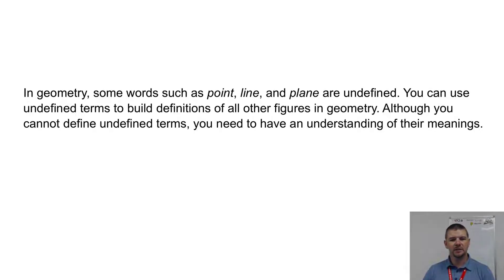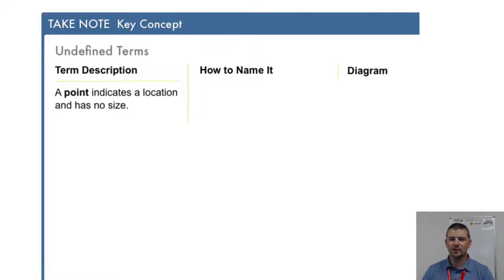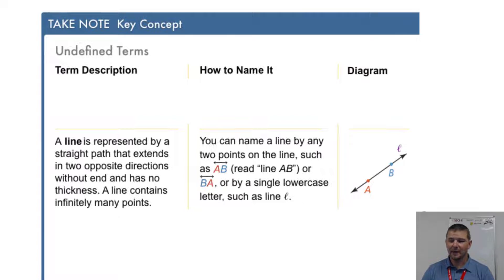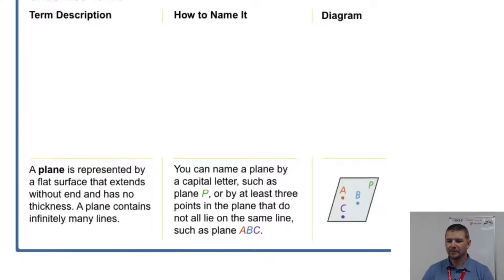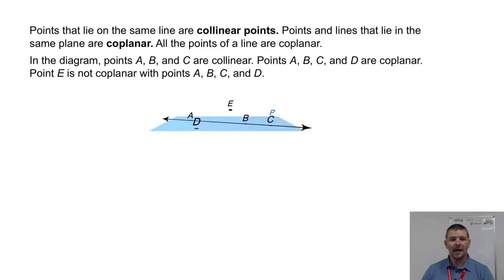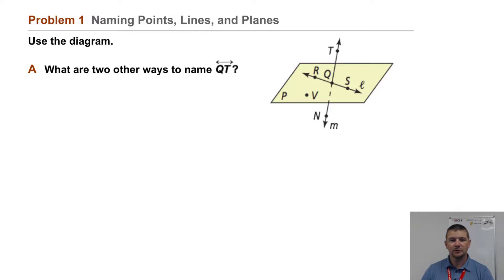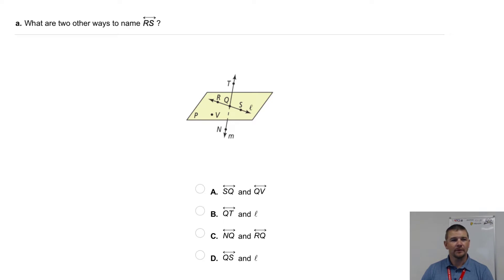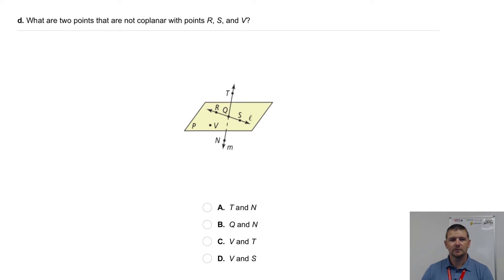Geometry 1-2 Points, Lines, and Planes: Problem 1 - Naming Points, Lines, and Planes